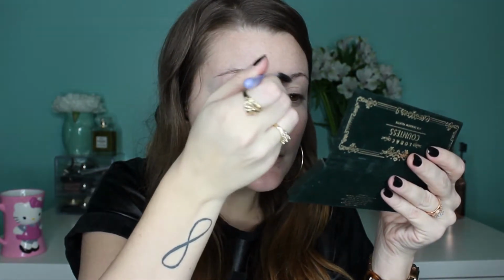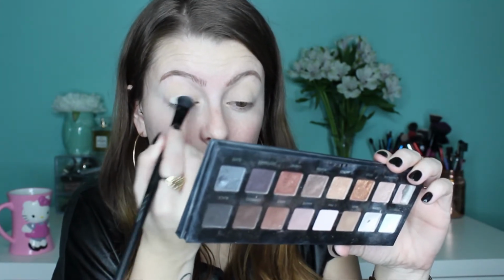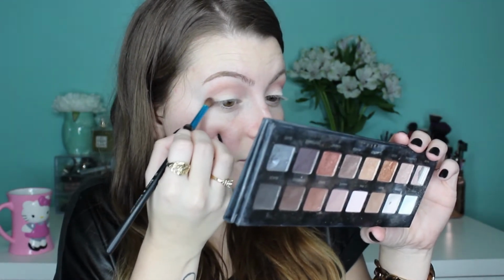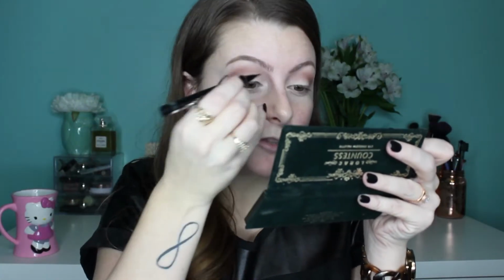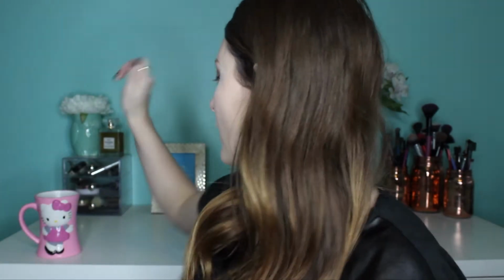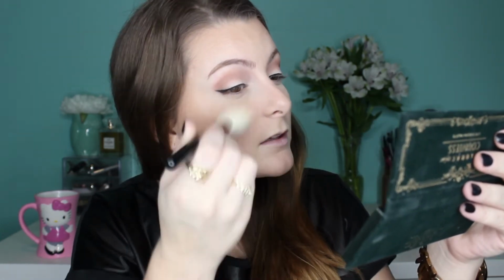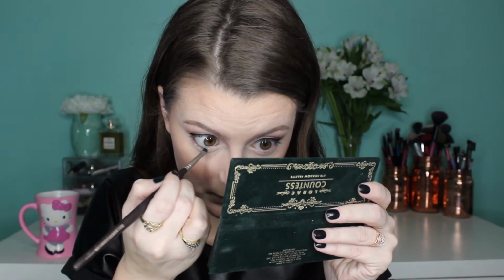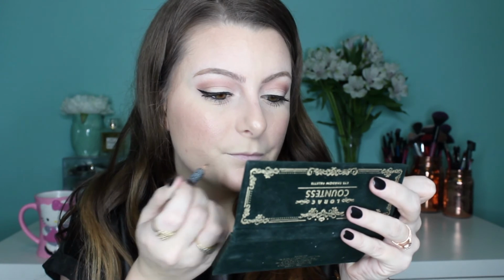Chit Chat Get Ready With Me | Simple Neutral Look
OPEN FOR ALL INFO

PRODUCTS USED:
- Anastasia Beverly Hills dipbrow pomade in blonde
- Lorac Pro Palette. Shades: white, cream, mauve, taupe, sable
- Clinique pretty easy liquid eyelining pen
- Makeup Forever smoothing primer
- L'oreal True Match Lumi Cushion foundation in N2
- Rimmel match perfection concealer 125 fair
- NYX studio photogenic finishing powder
- Benefit hoola bronzer
- Urban Decay blush in video
- Becca Cosmetics x Jaclyn Hill Champagne Pop highlighter
- NYX eye/brow pencil in taupe
- Kat Von D liquid lipstick in Bow & Arrow